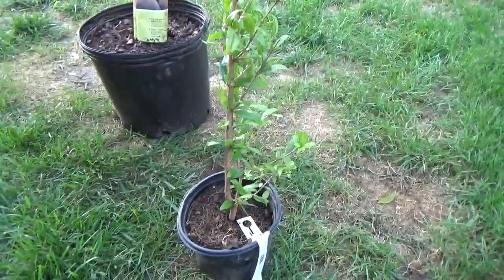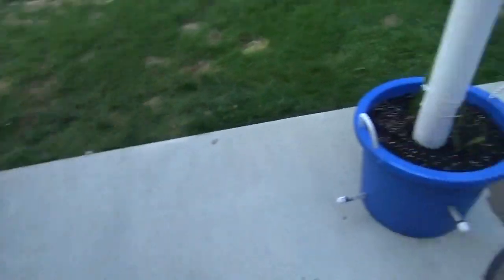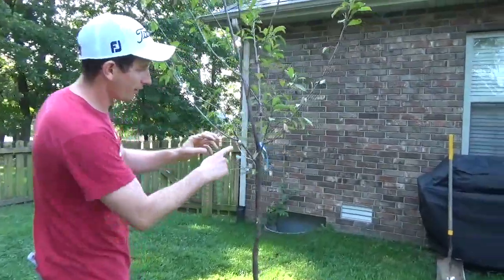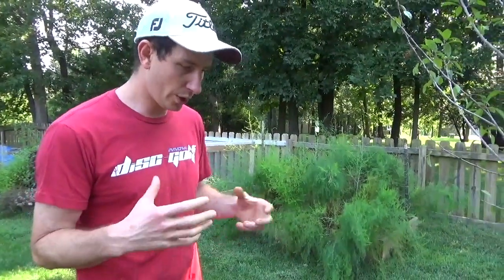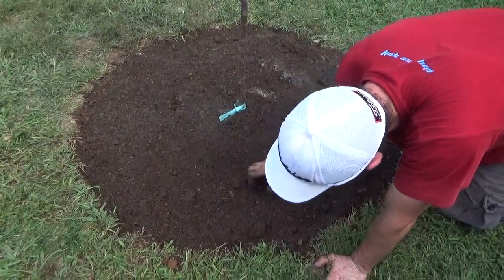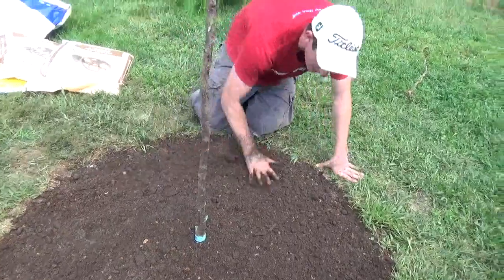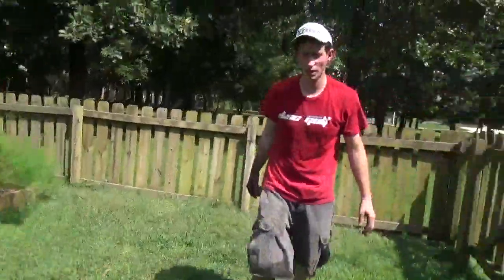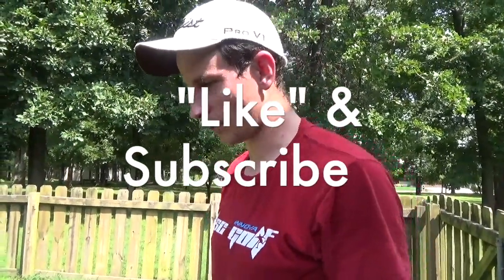Planting Fruit Trees In The Fall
We got our paws on more amazing fruit trees, but now we must beat the clock, and get these trees into the ground to establish roots before the first frost!! ENJOY!!

Matt- @khakimatt
Megan- @megan.enders